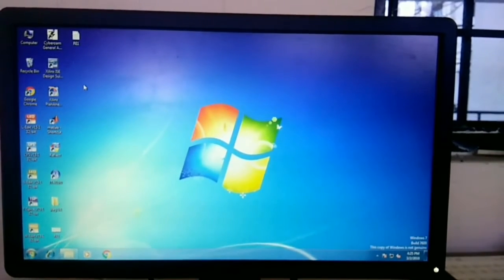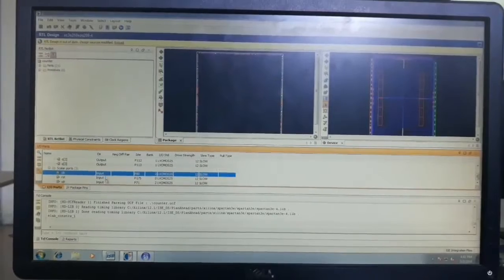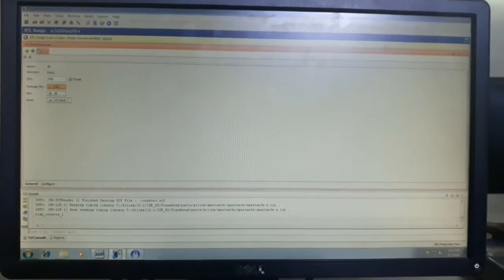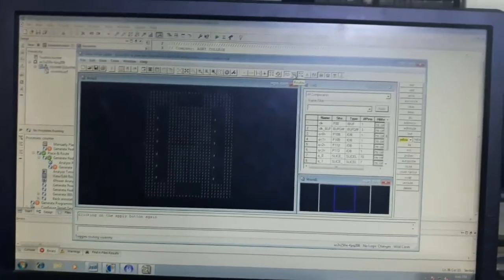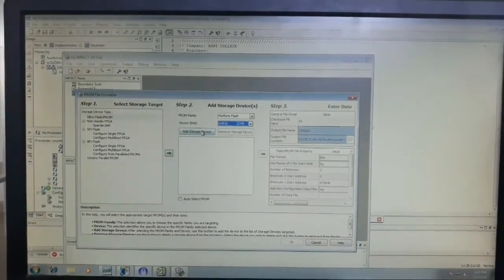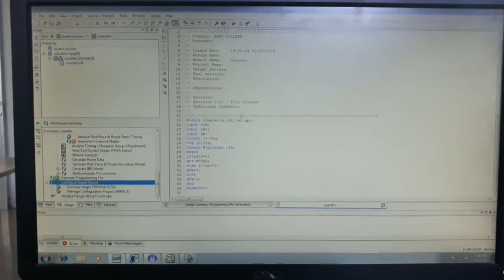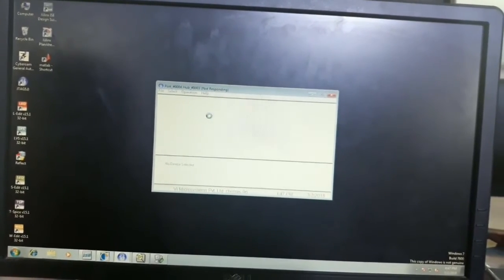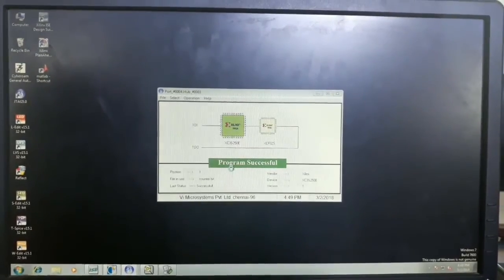using xilinx for object detection and face detection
hello !!!
This channel based on all types of video content will be available like machine learning in Python, Matlab, and Cloud-based machine learning like Microsoft Azure, IBM Watson these are technical kinds of stuff.